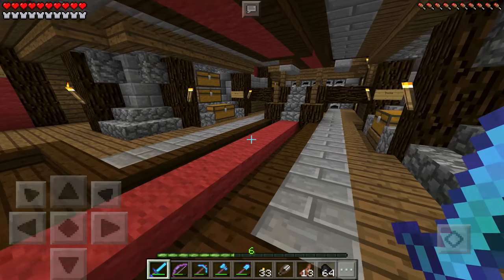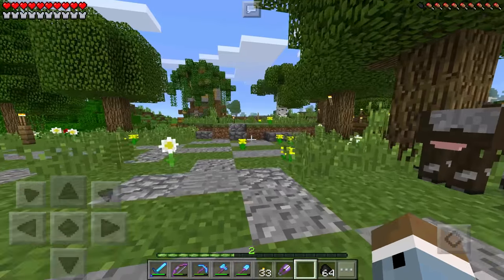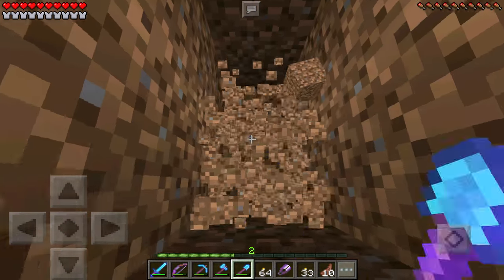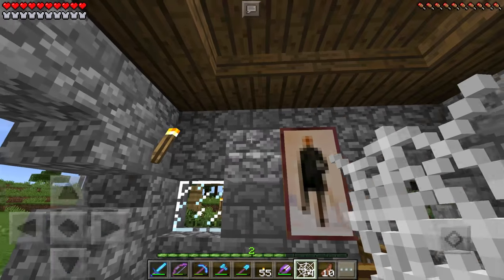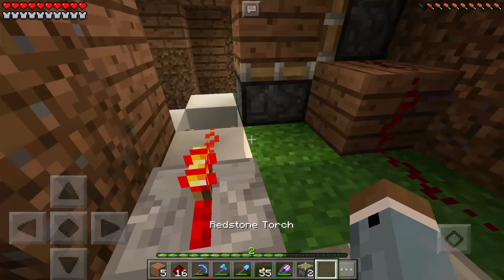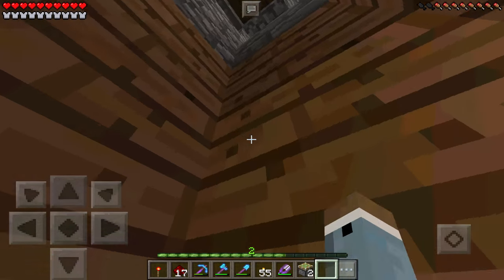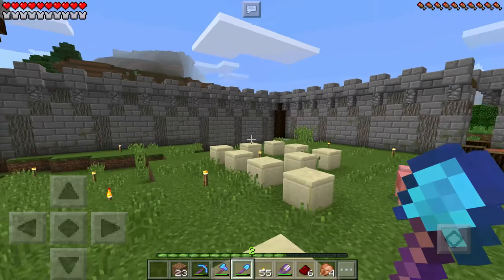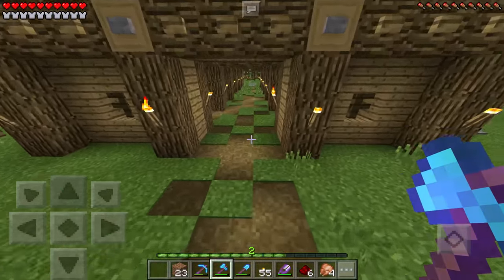Survival Let's Play Ep. 114 - REDSTONE HIDDEN DOORS! - Minecraft PE (Pocket Edition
Welcome to the Survival Let's Play! Episode 114, the newest episode is here! Thanks so much for all of the support along this journey :D I hope you guys enjoy the video, all support is greatly appreciated! Thank you all so much! Enjoy :D